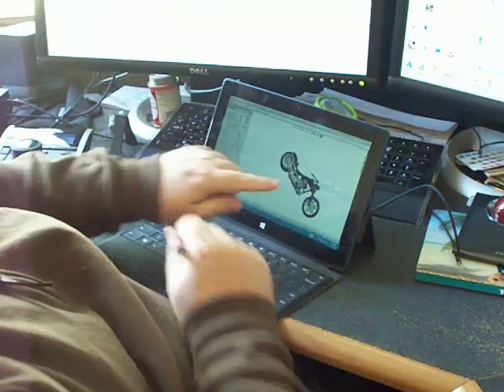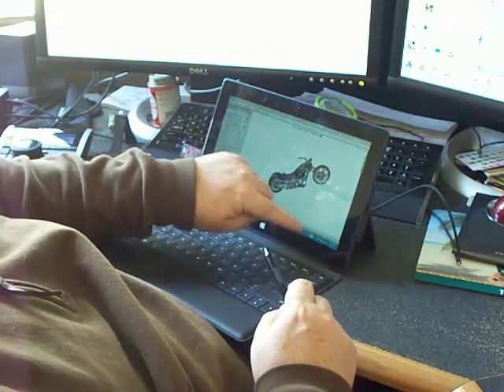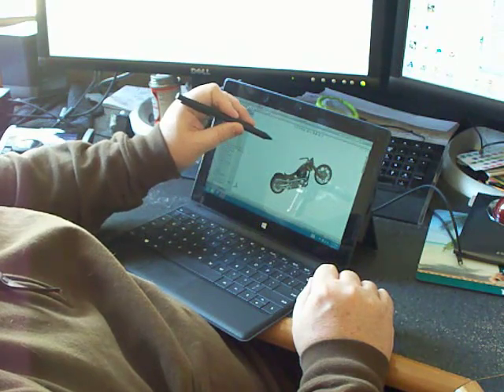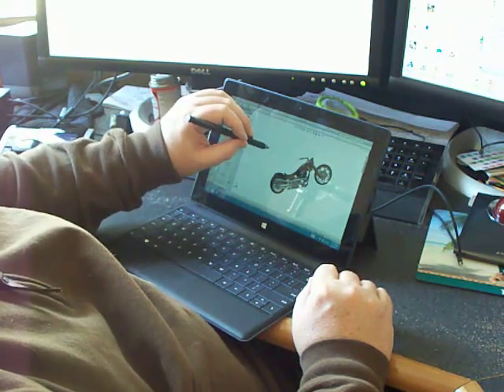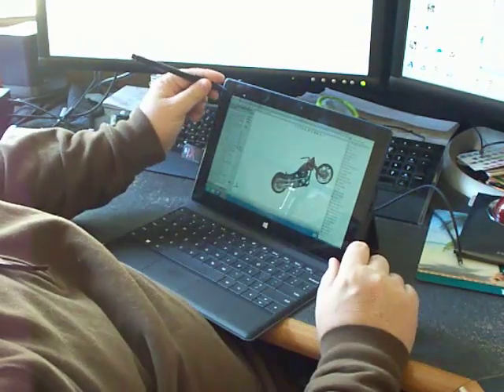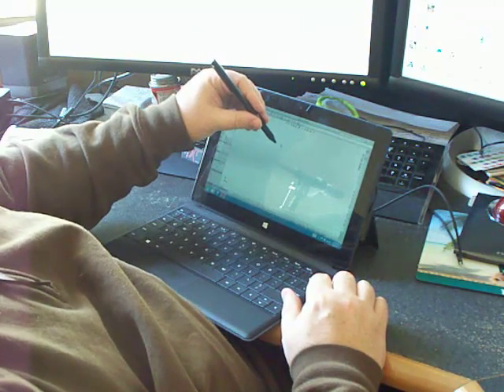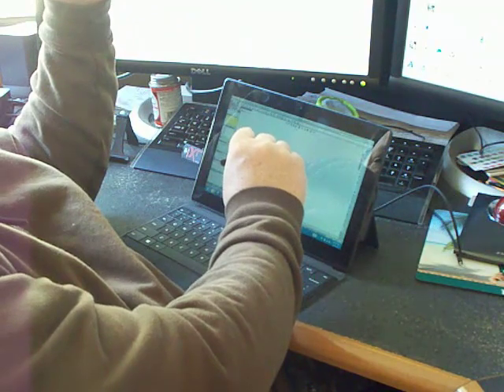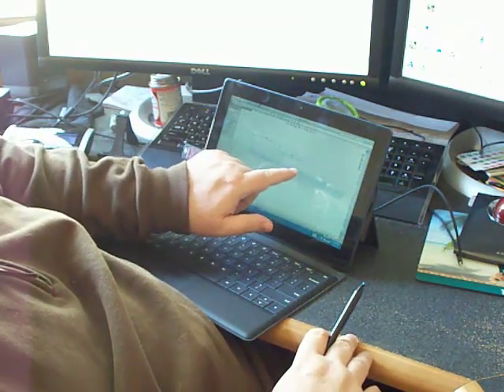SolidWorks on Microsoft Surface Pro